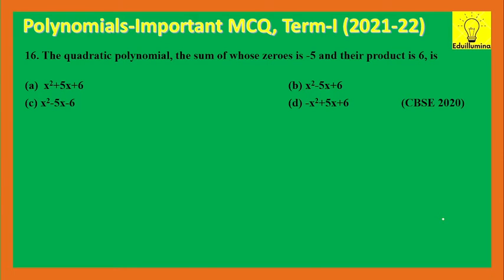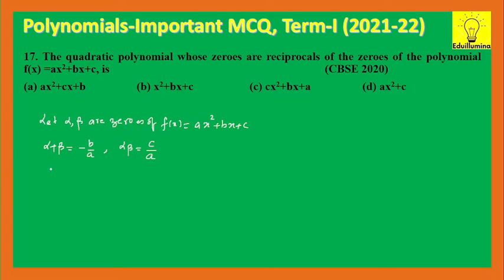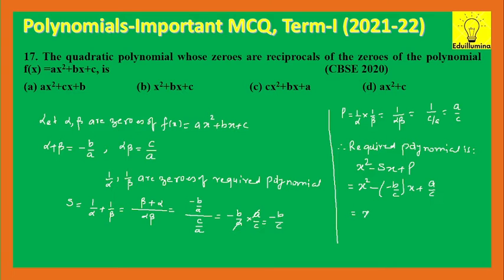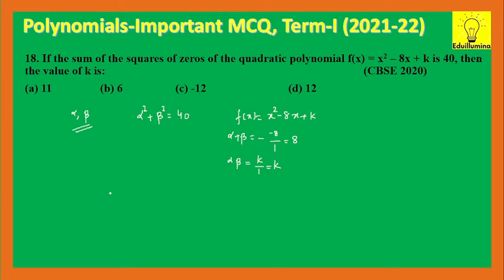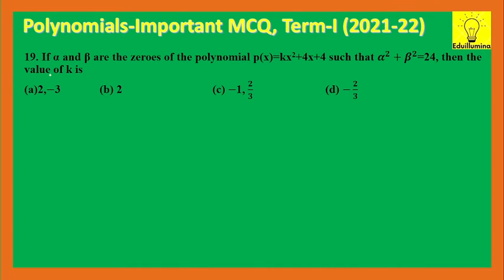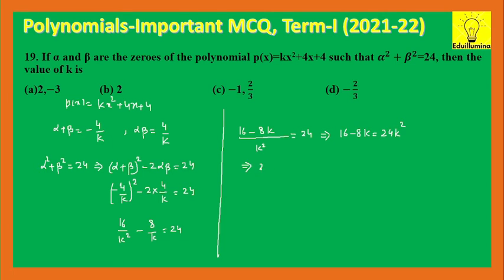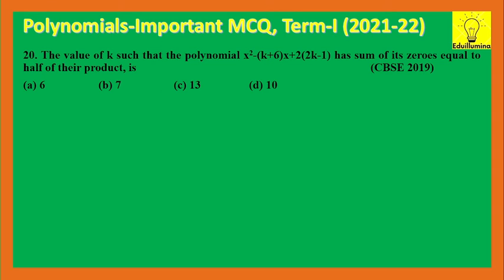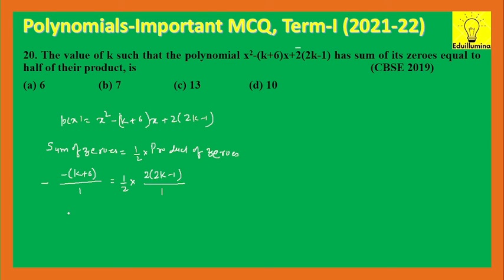Polynomials Important MCQ Term 1 Class 10 Mathematics Part-4